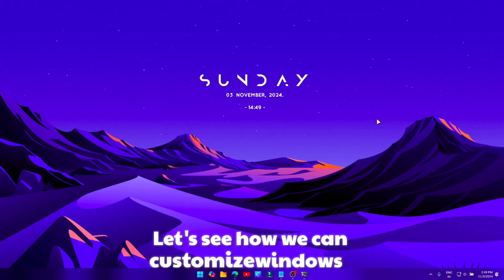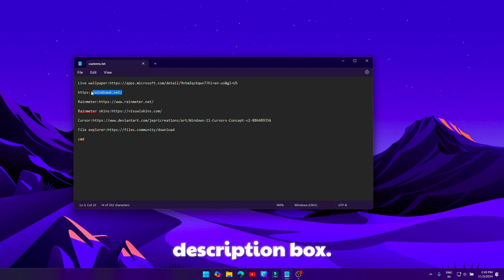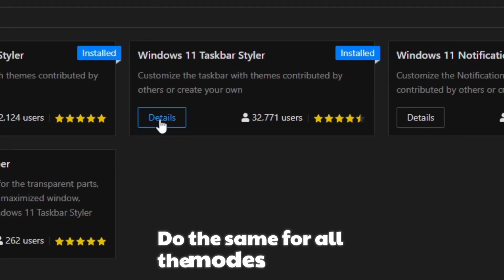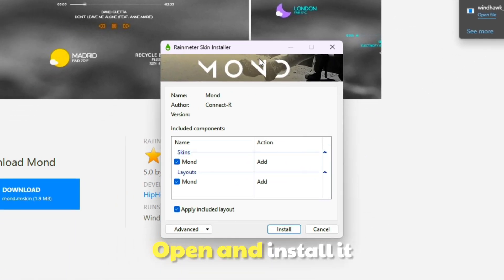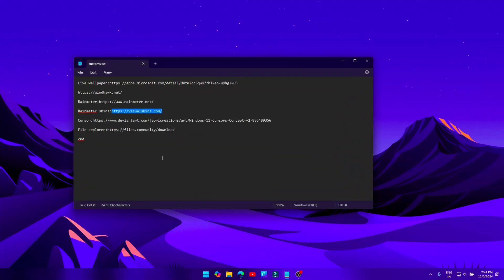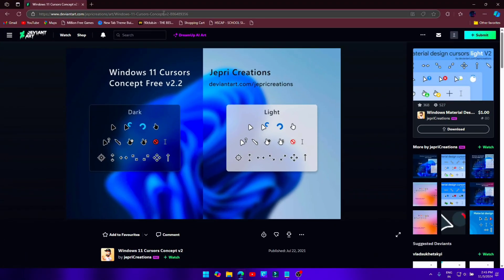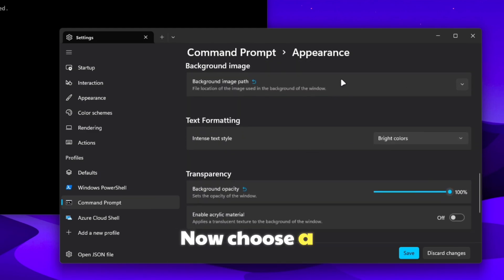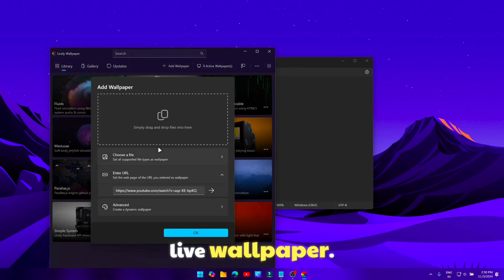Turn Your Boring Desktop into This! (Insane Customization)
Give your desktop a stunning makeover with this ultimate guide to clean and cool customization! In this video, I'll show you how to transform your Windows PC or laptop into a stylish and efficient workspace. Follow these easy steps to create a visually appealing and highly functional desktop setup.

🔔 **Timestamps:**
0:00 Introduction
0:10 Cleaning desktop and start menu
1:00 Taskbar
2:40 Widgets
4:40 Cursor
5:48 Files
6:36 Command prompt
7:37 Live wallpaper
8:35 Final Look